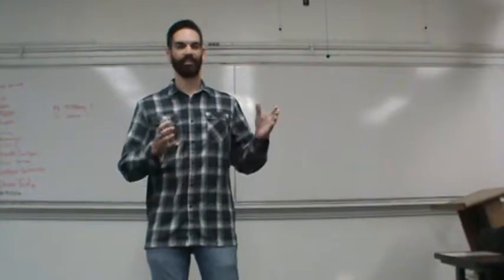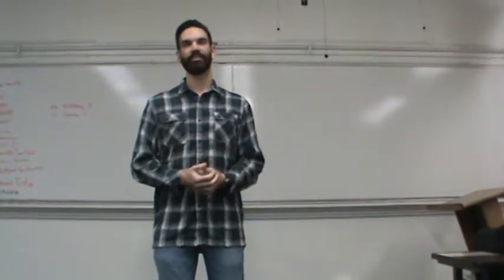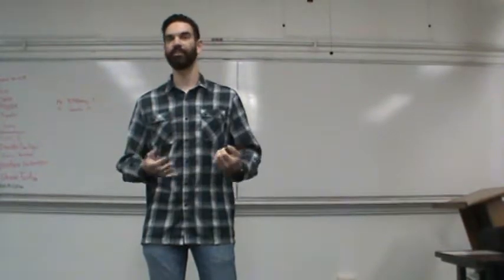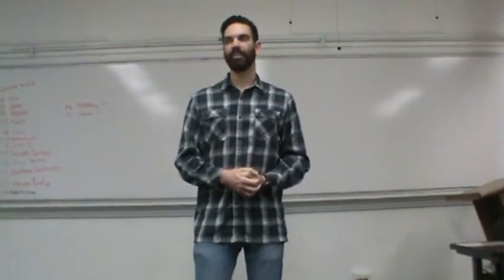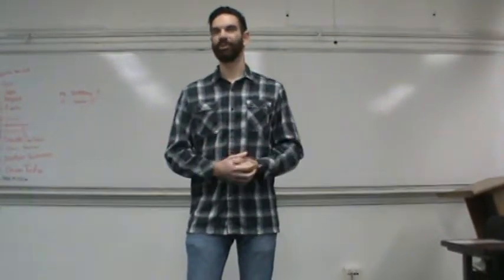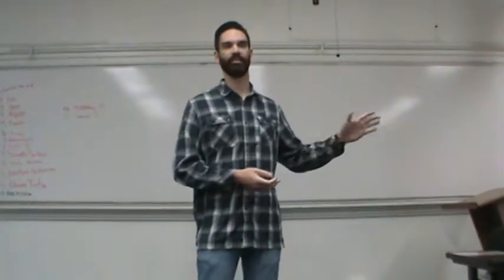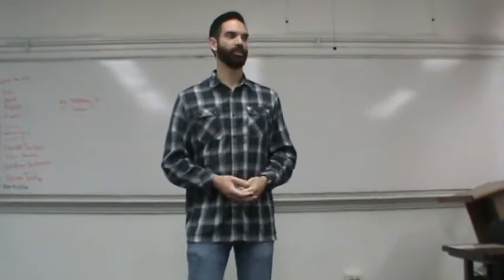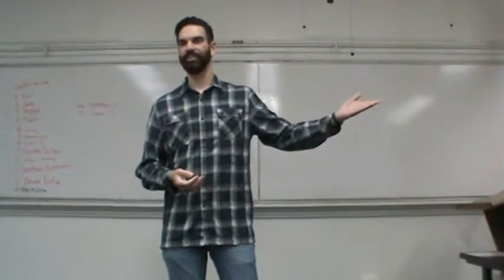Spring 2019 011